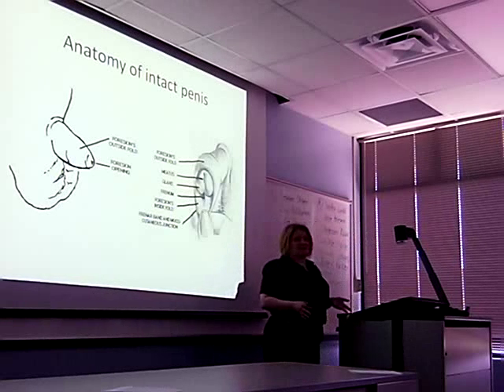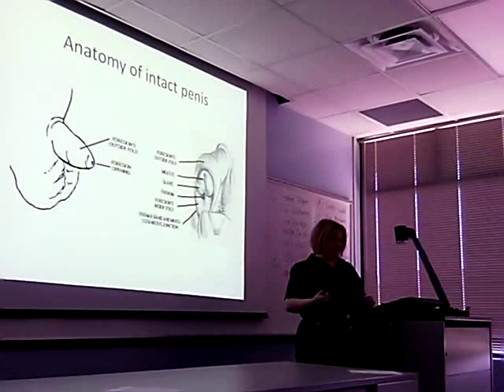Persuasive speech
May 26, 2010 Com100
Male Genital Mutilation is a violation of the basic human right of body integrity.